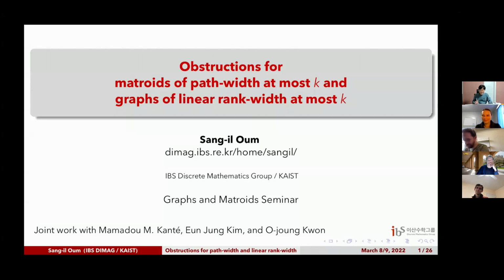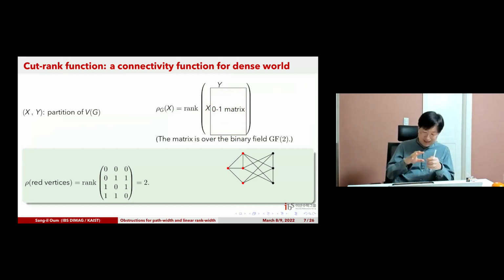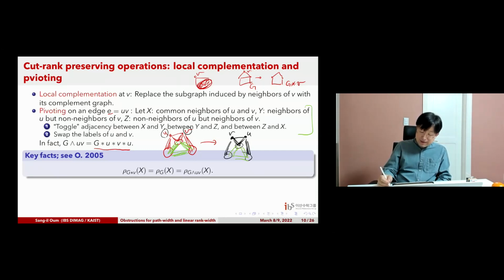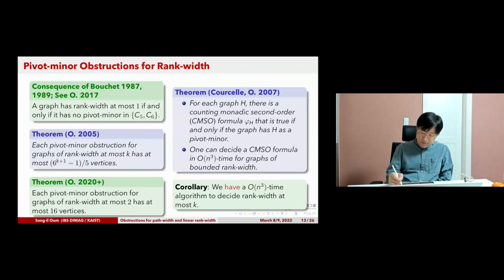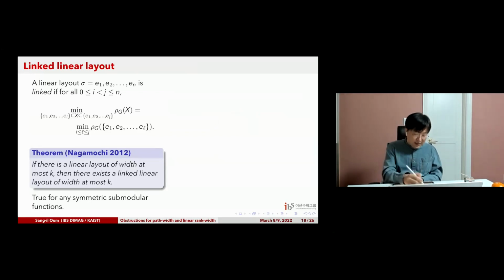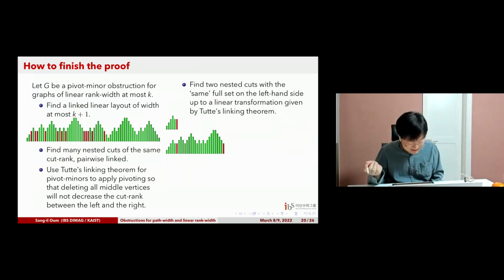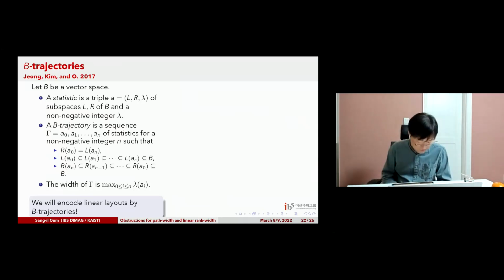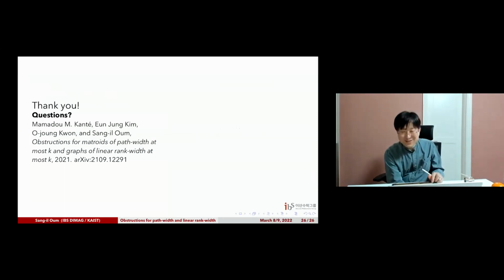Graphs and Matroids Seminar - Sang-il Oum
Obstructions for matroids of path-width at most k and graphs of linear rank-width at most k (8 March 2022)